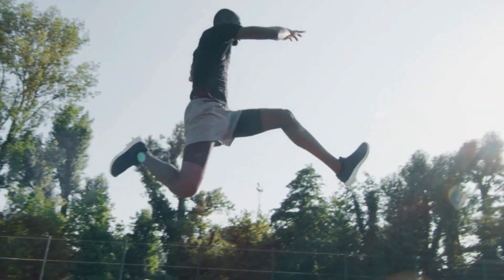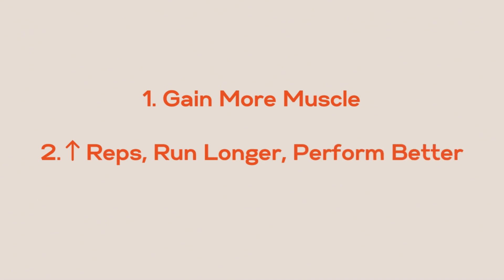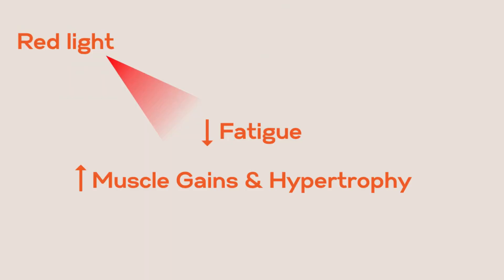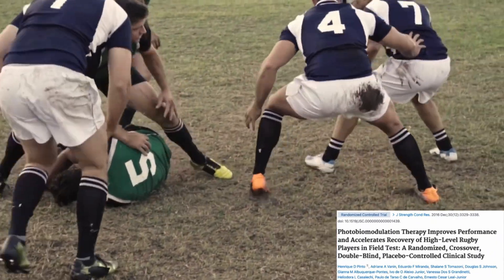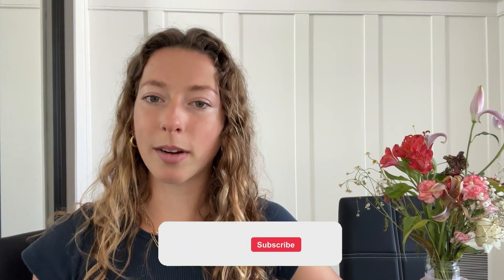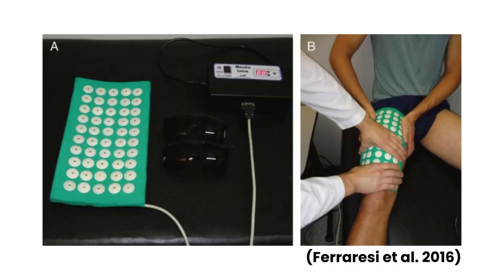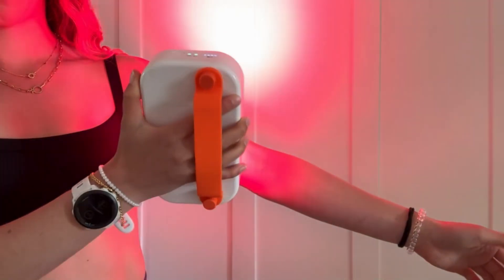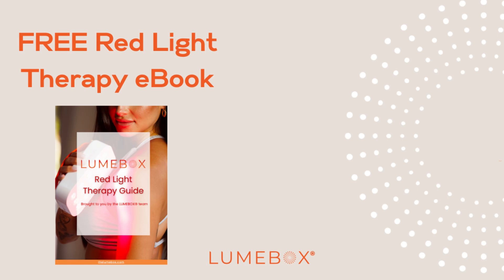Red Light Therapy for Improved Athletic Performance! Biohack your Health & Fitness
Want to build muscle and boost athletic performance? 🏋️‍♀️ Learn the secrets from one of our athletes! 🤫

Get $260 off LUMEBOX – a high-powered, portable red light therapy device designed by a UK medical doctor, 3rd party tested for irradiance and EMF

Think you're too busy for red light therapy? We've got 6 tricks for you

00:00 Welcome to Your Best Self!
00:25 Unleash the Athlete Within You
01:00  Increasing Muscle Gains: Expert Tips Revealed
01:59 Build Muscle with Red Light? Here’s How!
02:37 Decoding the Science
05:30 The Missing Puzzle Piece in Your Workouts
06:26 The BEST Exercises to Maximize Red Light Benefits
07:07 WHEN to Use Red Light Therapy in Fitness
07:31 Must-Have Devices (and their features) for Peak Sports Performance